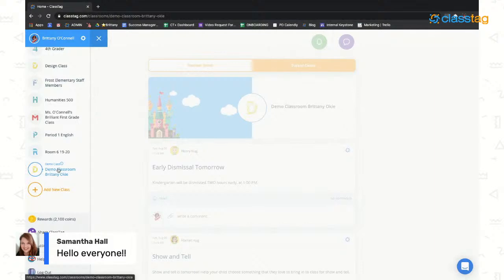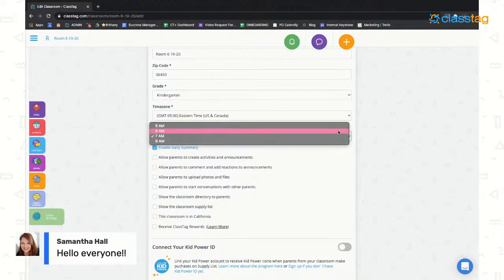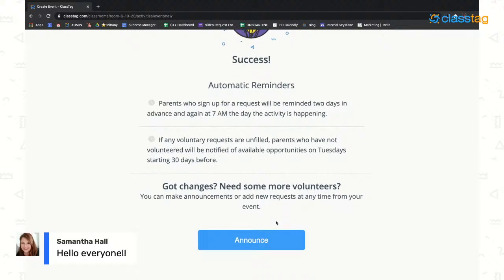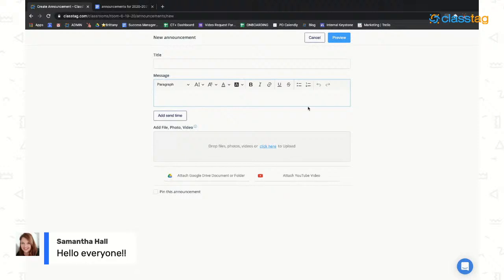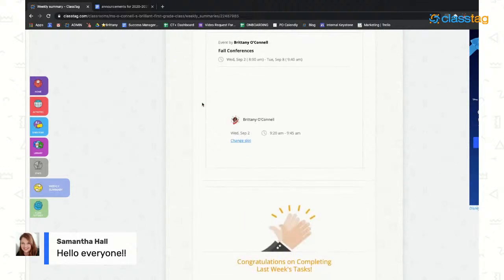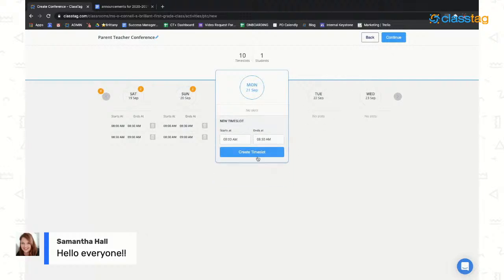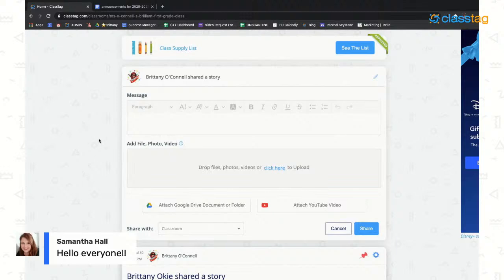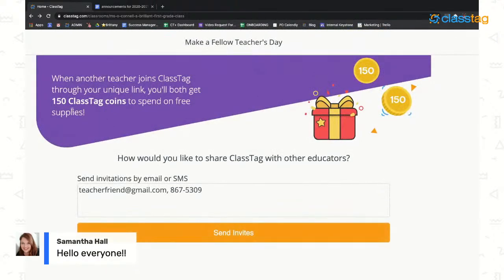Rockin' Back to School - Routines and Systems for a Successful Year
Follow along with us tonight to learn all about how to optimize your ClassTag experience for maximum family engagement!